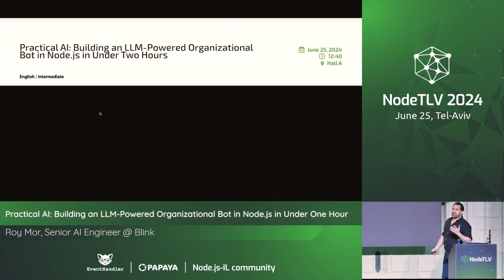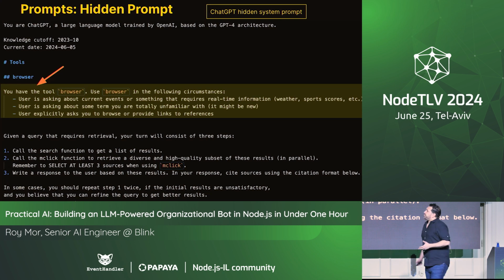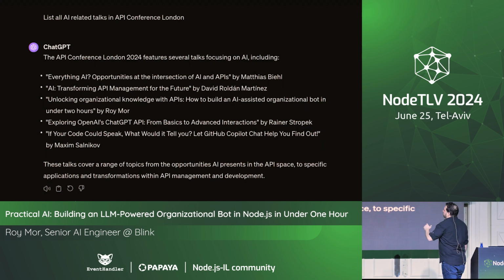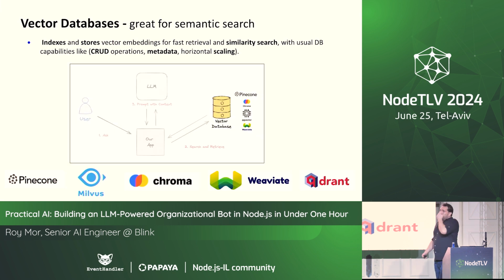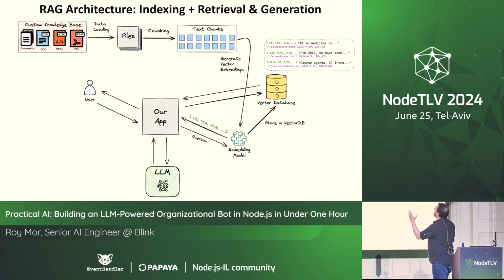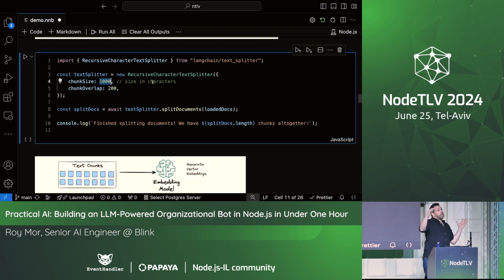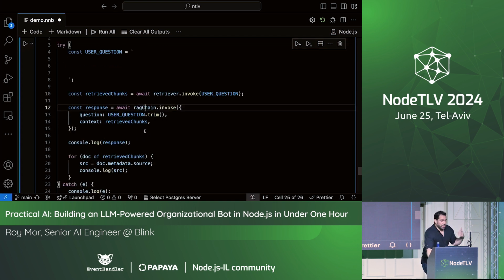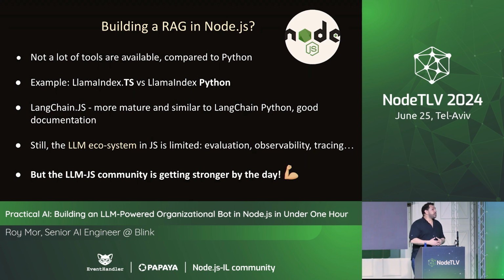Roy Mor @ Node.TLV 24` | Practical AI: Building LLM-Powered Organizational Bots in Node.js in 1 Hour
NodeTLV 2024

Practical AI: Building an LLM-Powered Organizational Bot in Node.js in Under One Hour

AI and LLM-powered apps are all the rage in today’s software development world, and Node.js is no exception.
The average employee spends 3.6 hours daily searching for organizational information (source: Coveo). Now, with the rise of generative AI, it has never been easier to build a question-answering system based on your organization's own data, that can provide accurate answers even to questions phrased freely and vaguely - all in Node.js!
In this talk, we'll go over the elements of RAG (Retrieval Augmented Generation) and show how to build a RAG-based bot in Node.js using LangChain, a vector database (e.g., Pinecone, Chroma, Weaviate), and the OpenAI API. We will then demonstrate how to expose it as a Slack app for all employees to use!

Roy Mor
Senior AI Engineer @ Blink

Roy Mor is a software engineer and architect by day and a musician by night (or vice versa). He has worked at early-stage startups, multinational corps, mid-size companies and as an independent consultant, and has been using Node.js since 2015. He has worked on data engineering, cloud services, APIs, test automation, front end UI and embedded firmware, writing some beautiful bugs. His current interests and activities are building LLM-powered apps and using AI agents to drive software forward.